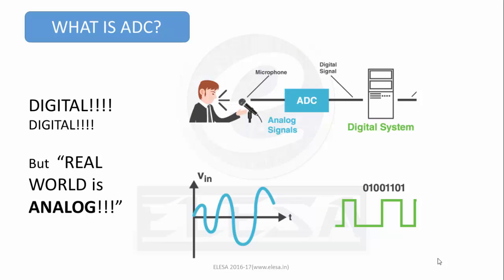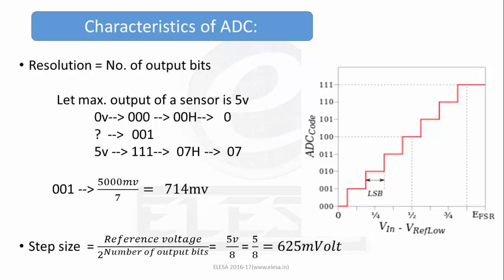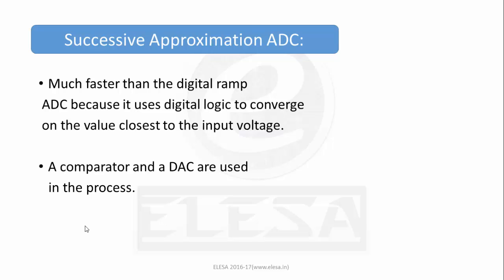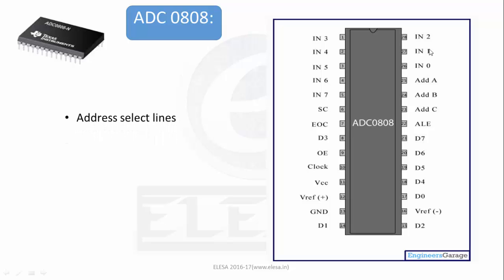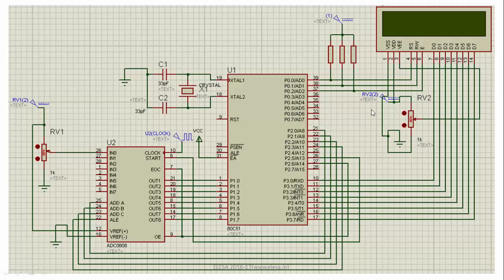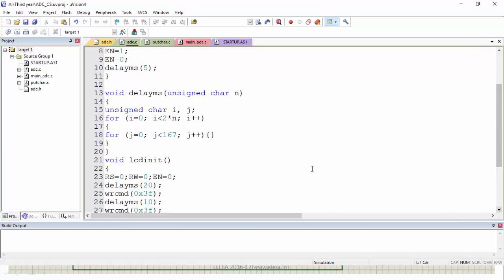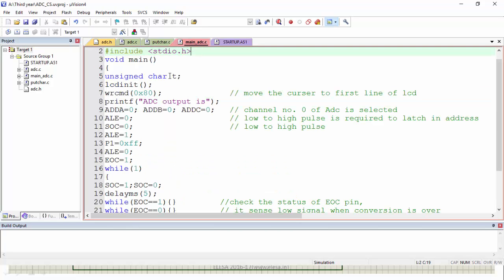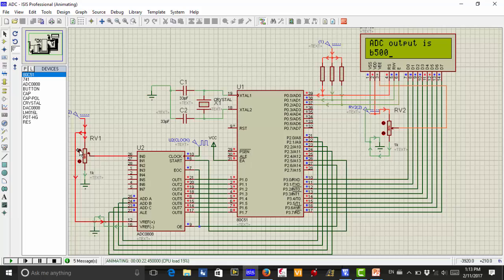MPI 15 ADC Interfacing